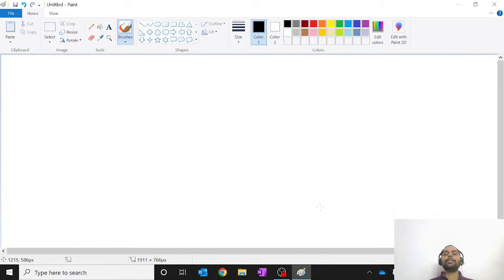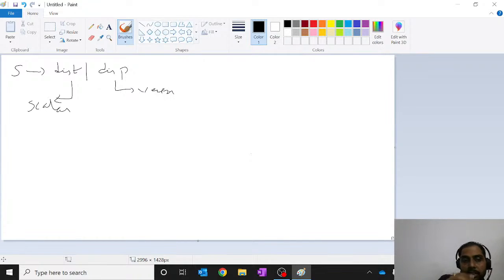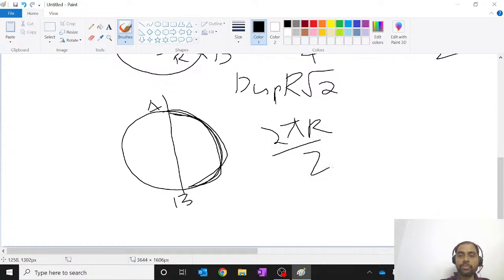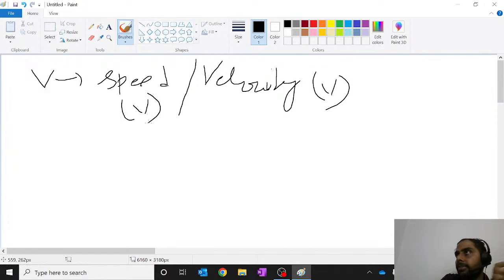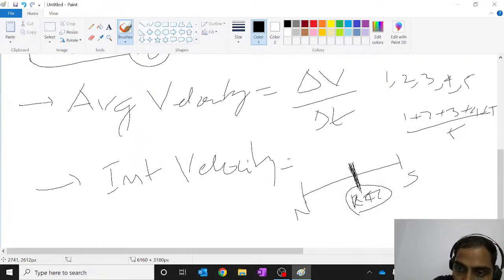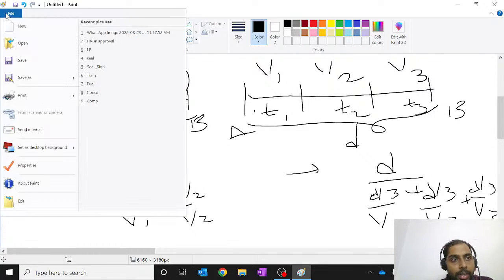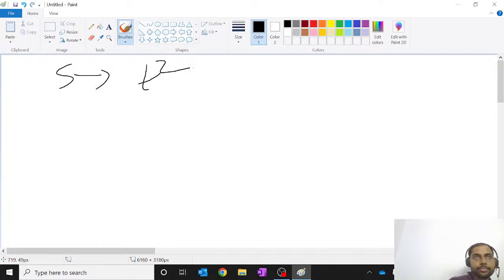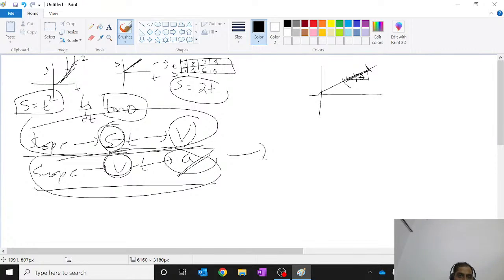MOTION IN A STRAIGHT LINE -1 By Mr.Ravi FOR EAMCET JEE NEET 2023-24 |SPARK ACADEMY